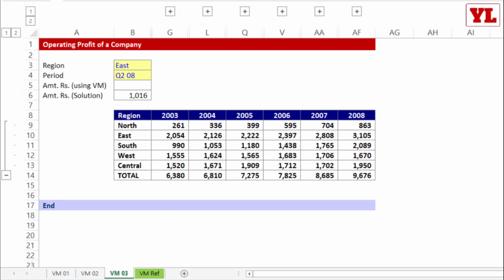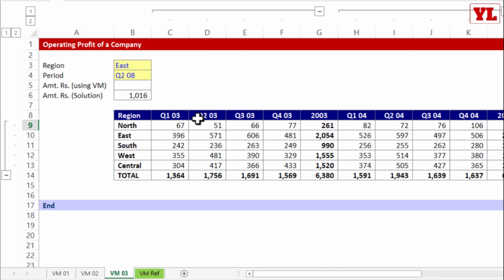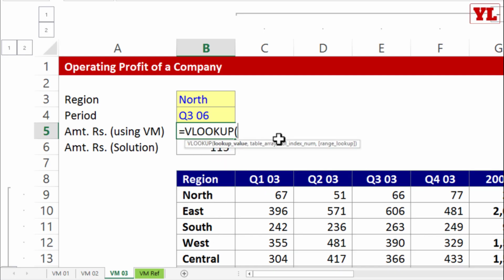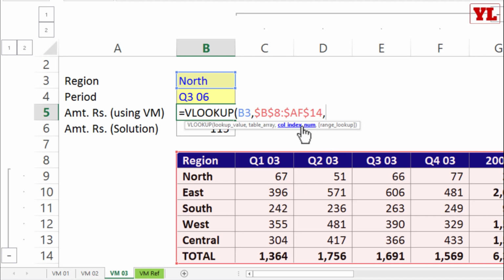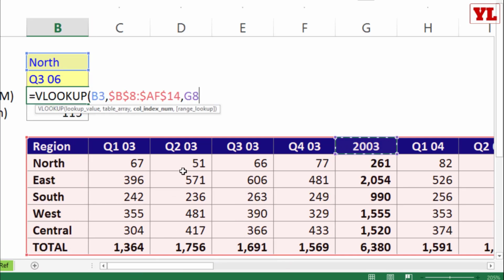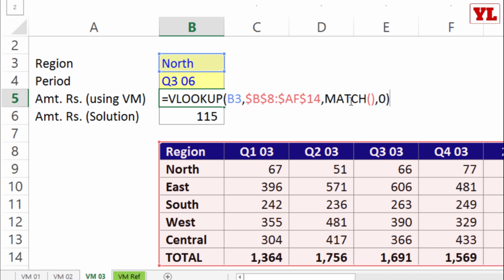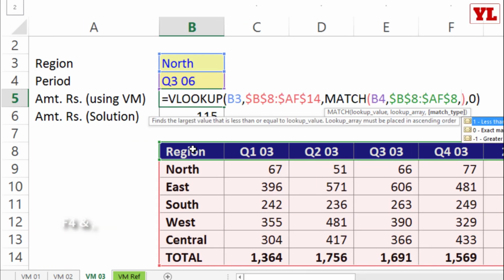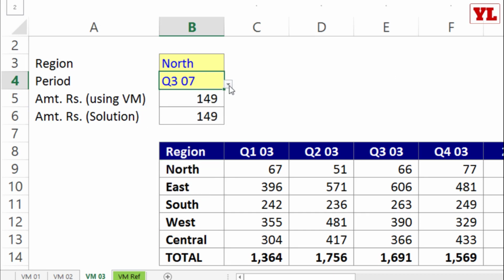MS Excel - VLOOKUP and MATCH | 2D Lookup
In this video, we will learn how to use Vlookup and Match Formula in Excel. This 2D LOOKUP project (VLOOKUP + MATCH) is very much useful to look up value in a table with both horizontal and vertical coordinates.

We Covered the following topics:
0:00 Introduction
0:30 Excel Grouped Columns
1:12 Dashboard Exercise Requirement
1:59 How to Use VLOOKUP + MATCH Formula in Excel
4:18 MATCH Formula in Excel
6:17 VLOOKUP + MATCH Result